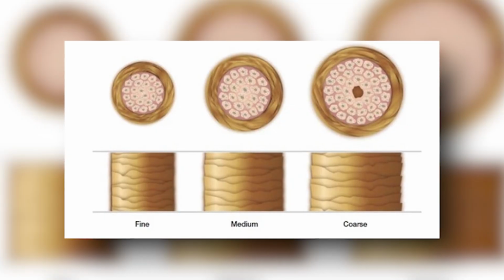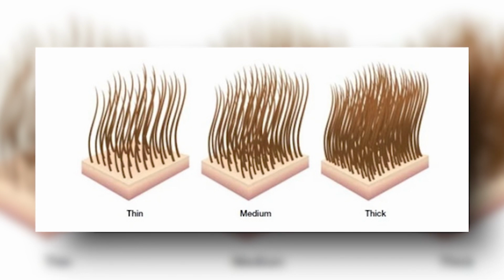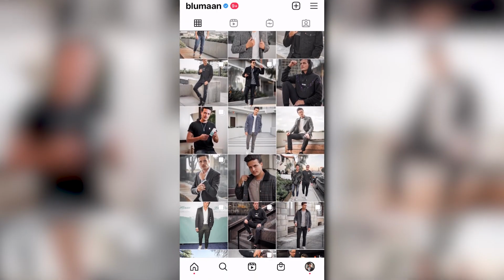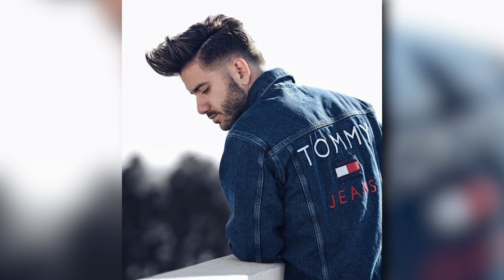How to Identify Your Hair Type | Thin, Medium or Thick Hair?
- Here's how to learn what hair type YOU have